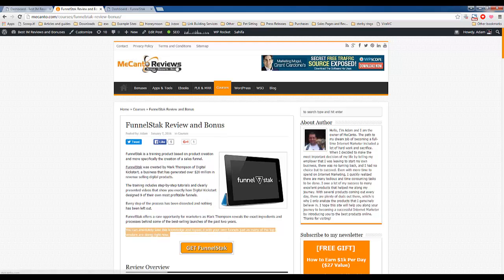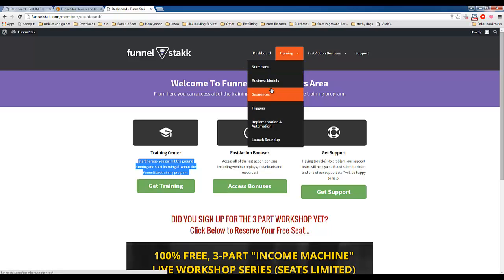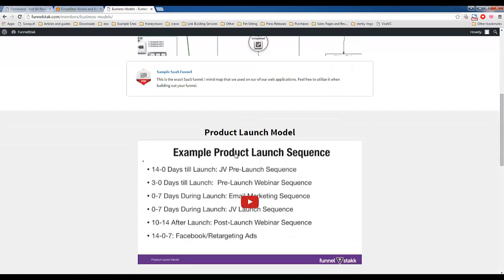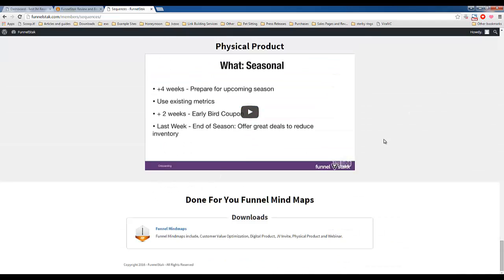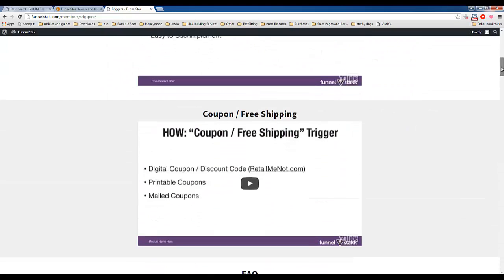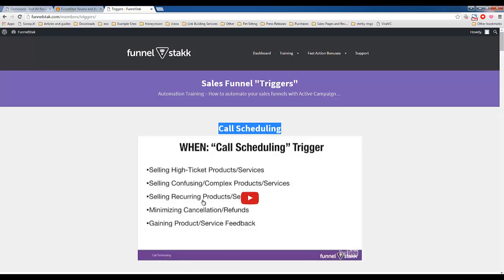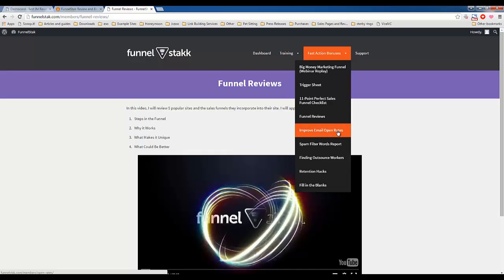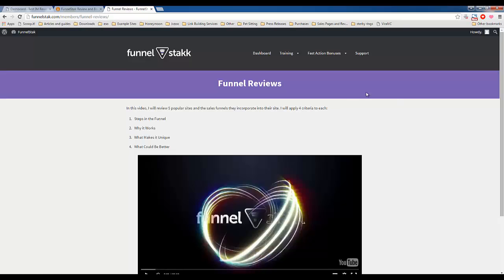FunnelStak Demo [Mecanto Reviews]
This is a demo video of the FunnelStak member's area and dashboard.

FunnelStak is a comprehensive sales funnel training course by Mark Thompson, CEO of Digital Kickstart.

Mark Thompson's recent product launches have brought in over $20 million in revenue and he will be the first person to tell you that building a high quality and effective funnel is the most important component of a successful product launch.

In FunnelStak, you will receive the exact blueprint used by Mark Thompson and Digital Kickstart for all of their products.

This is a truly rare opportunity which is the equivalent of being able to watch over the shoulder as Digital Kickstart builds one of their high converting sales funnels.

FunnelStak consists of a training section and fast action bonuses section as I've shown in the videos. Each section is comprehensive and leaves nothing out. For example, there are 19 videos covering all of the different psychological triggers that can be used inside your funnels to make visitors exponentially more likely to open their wallets and spend money while they are on your funnel pages.

FunnelStak comes at a very affordable price and it is not only being recommended by myself, but also it has been recommended by some of the most critical reviewers in the business. In fact, I have not seen a bad review of this product yet.

If you would like to see my full review please check